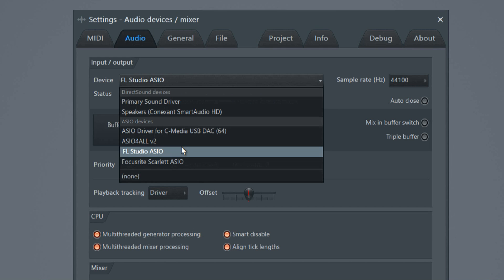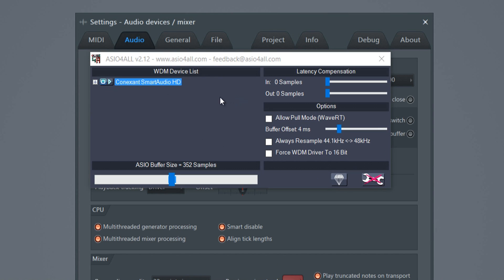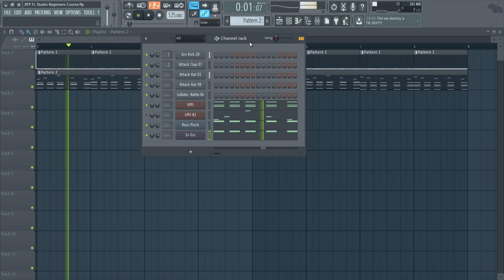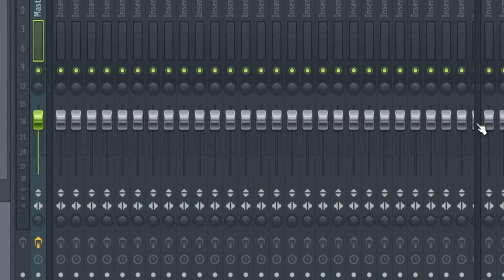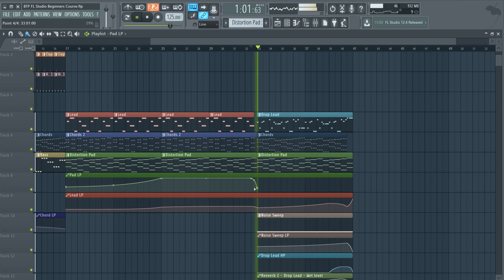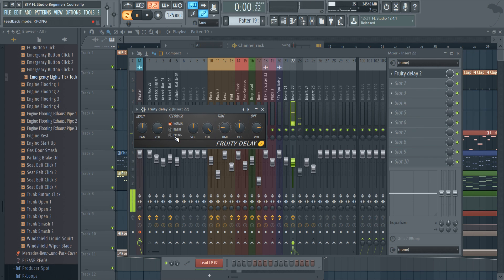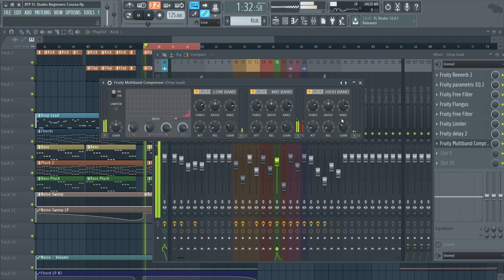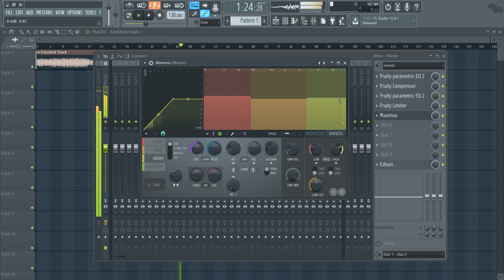FL Studio Bootcamp Beginners Course | 20 In Depth Tutorials w/Alan Tukmatsev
- Confidently use all major functions of FL Studio
- Create your own melody and chords using basic music theory for beginners
- Make professional synth leads just from the stock plugins
- Structure your track including interest, dynamics, variation, energy builds
- Professionally mix your track using automation, EQ, compression and filters

Like my videos? Why not support my other pages?

Personal coaching on Skype:
A.Tukmatsev